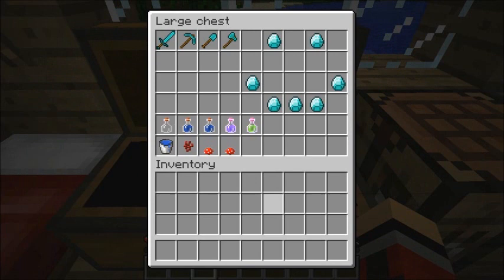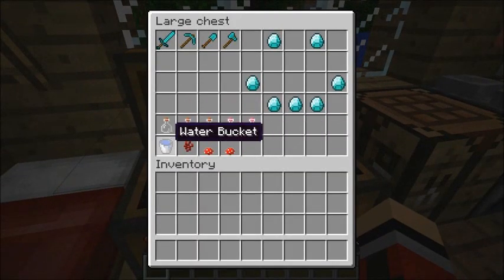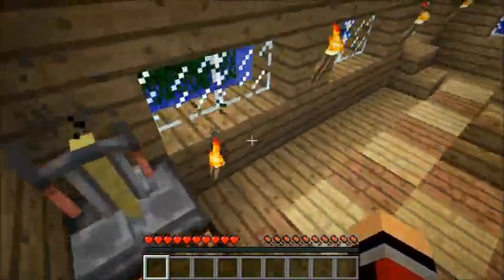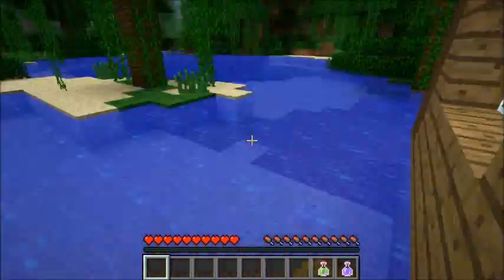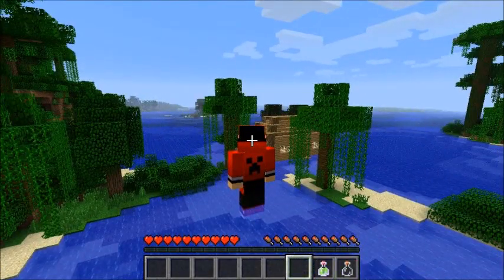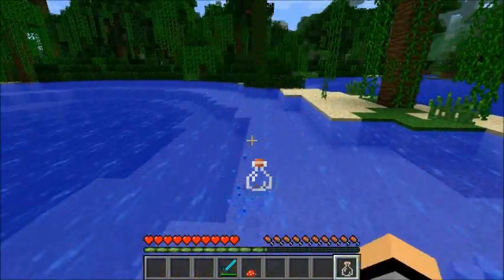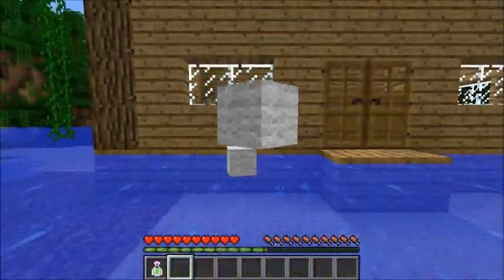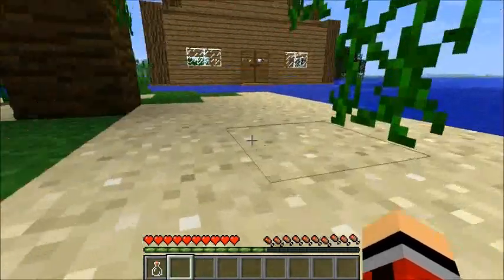Mod Spotlight - Gulliver's Minecraft Mod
Hey guys, another MC Mod here, also, please check out our 100th video announcment thank you video type thing, because I think you will thoroughly feel heartwarmed.

Have fun :P
-=Steve=-